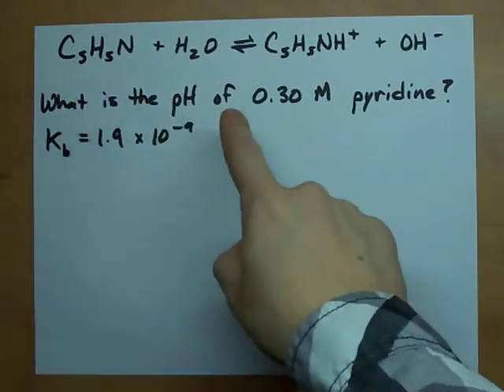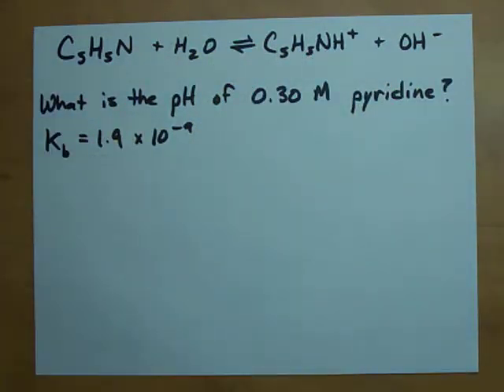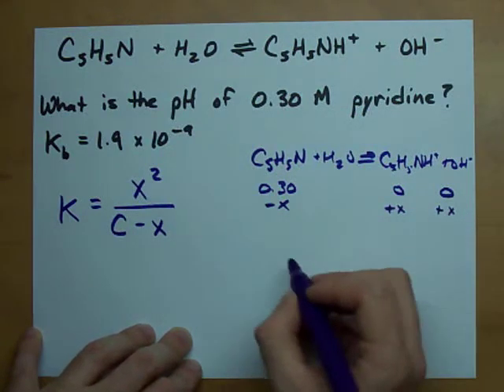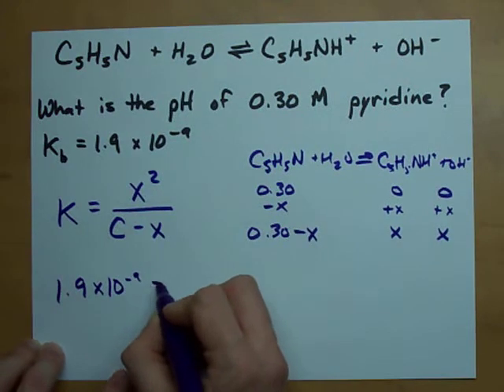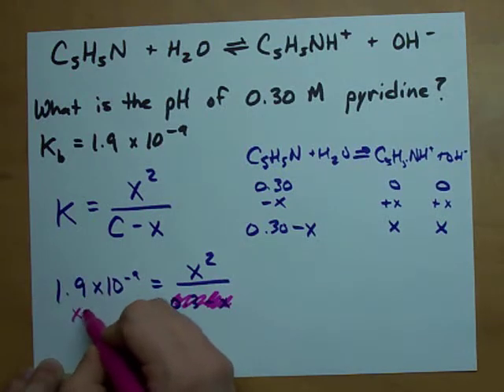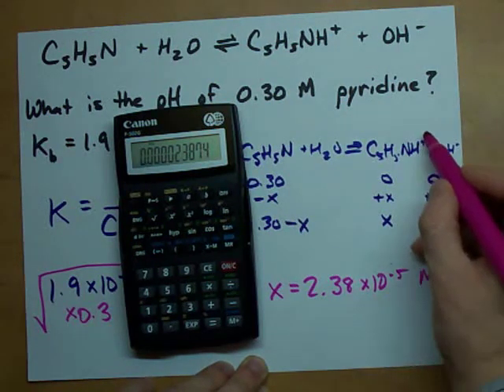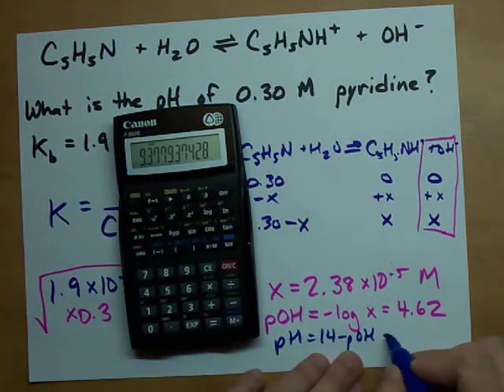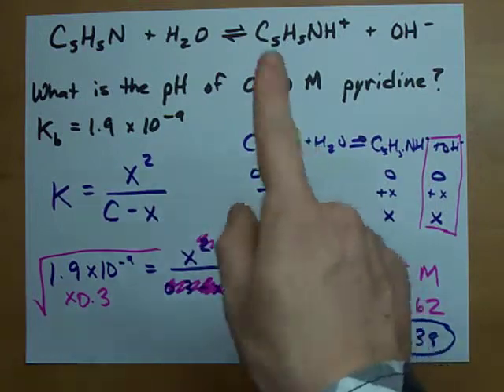Q7 - Ryerson - CHY 102 - Midterm 2 (B) - Nov 2010